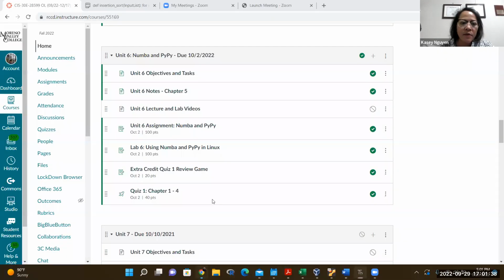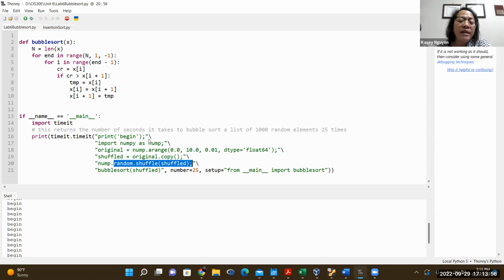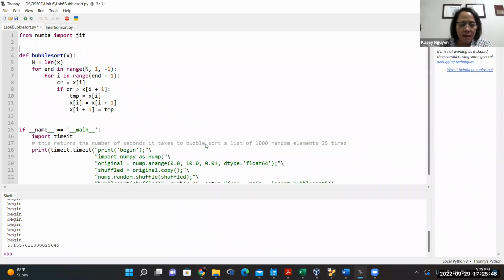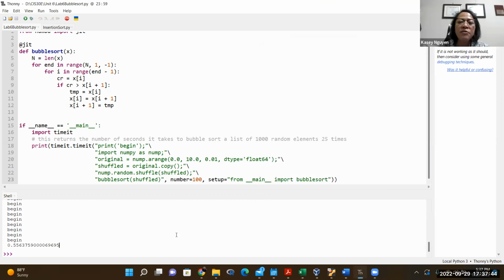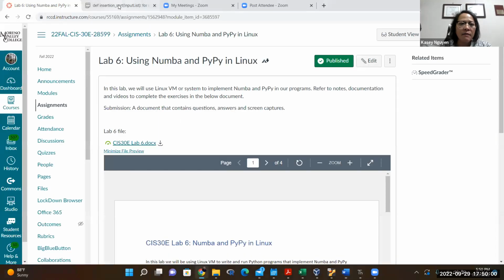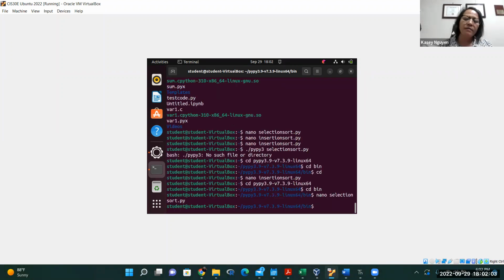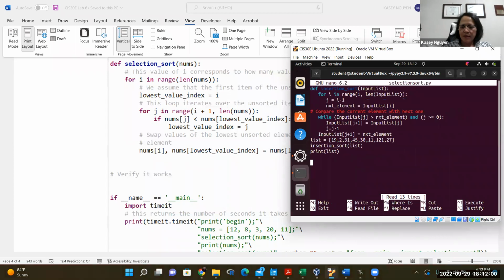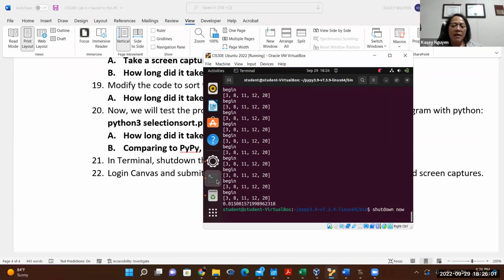CIS30E Lab 6: Numba and Pypy in Python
Use Numba and Pypy to improve Python program performance.